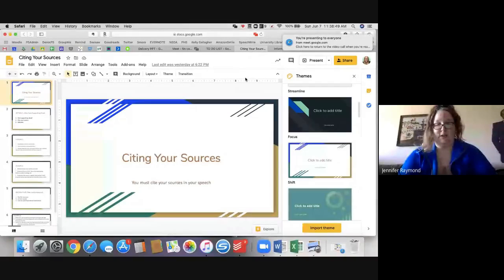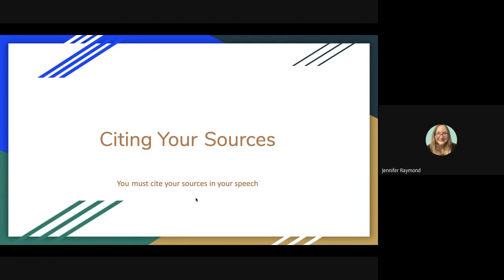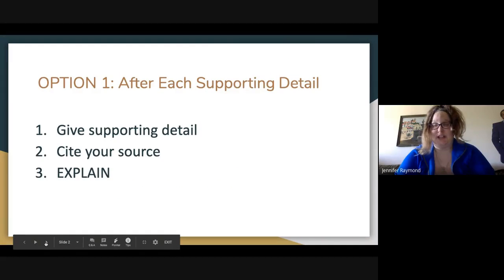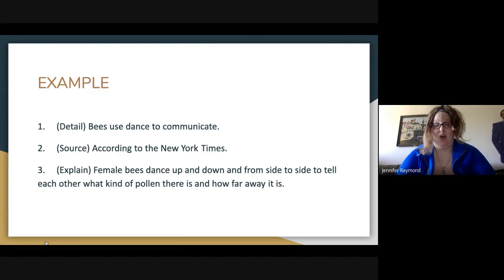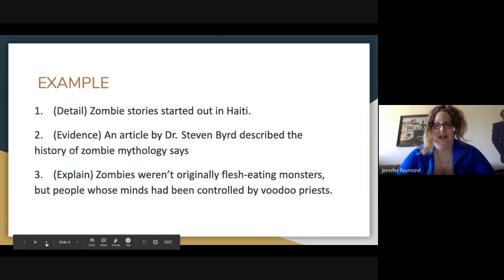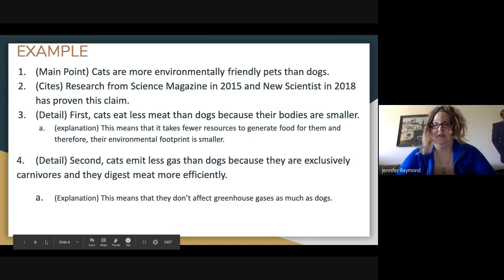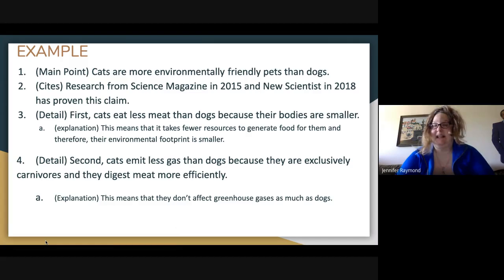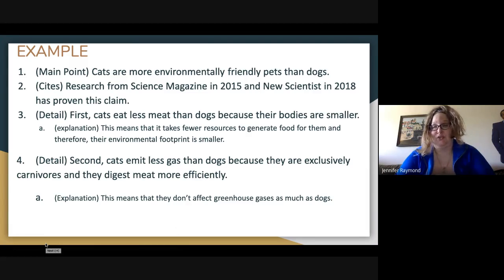Citing Sources Video